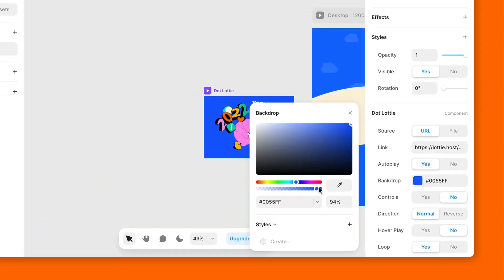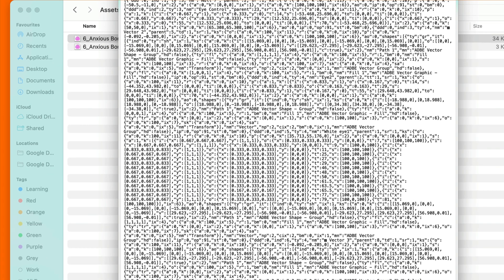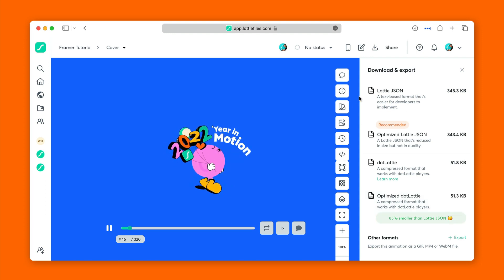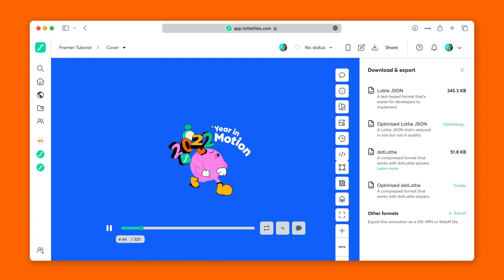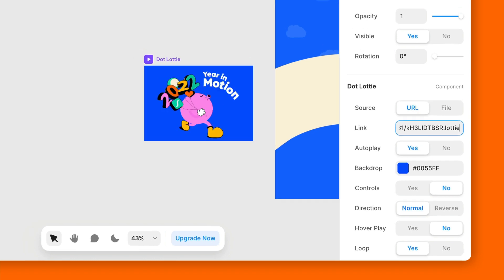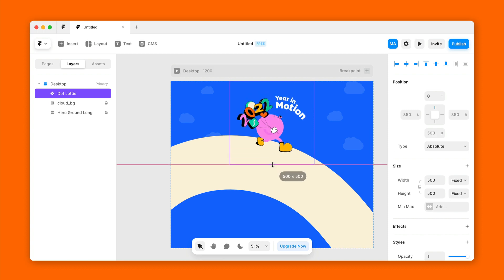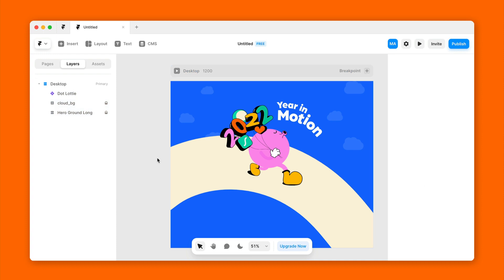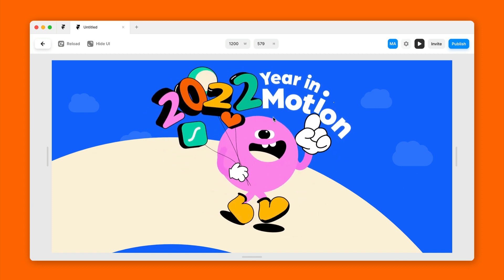How to add dotLottie animation files to your Framer projects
Designing a world-class site with Framer is easy! What if we told you, the animation on Framer can be both high-quality and lightweight? Yes, you read this right! In this video, we will share how you can incorporate dotLottie into your Framer site and make it interactive with a hover feature.

Timestamps:
00:00 Introduction to dotLottie
00:32 Why should you use dotLottie
00:53 Add dotLottie to Framer
02:30 Enable hover animation option